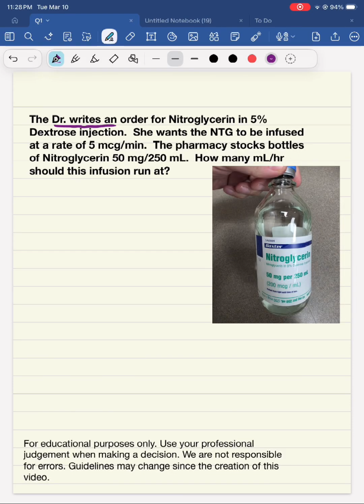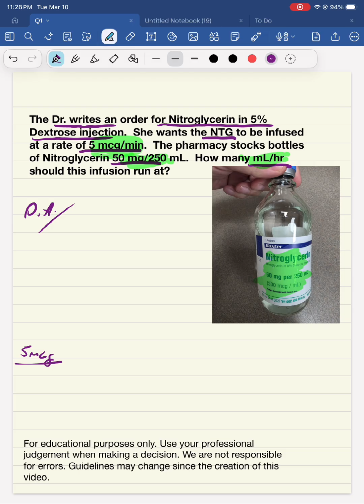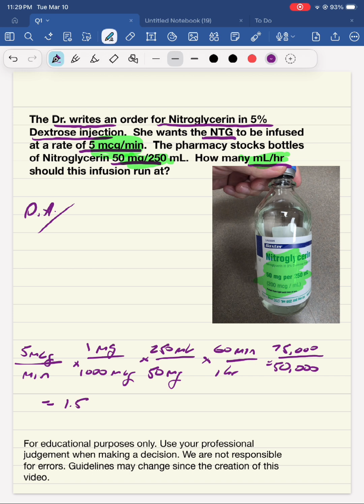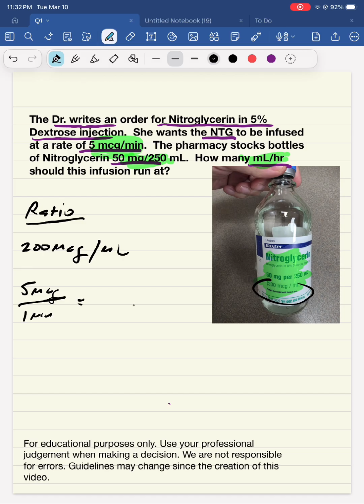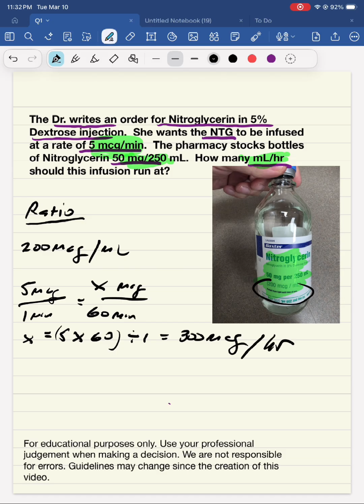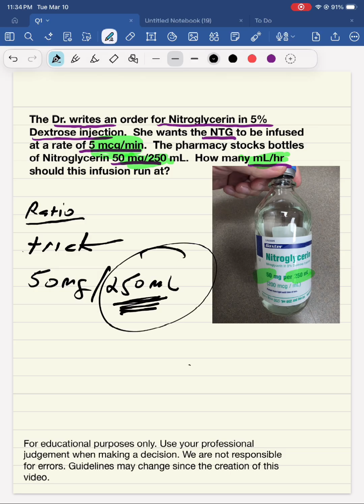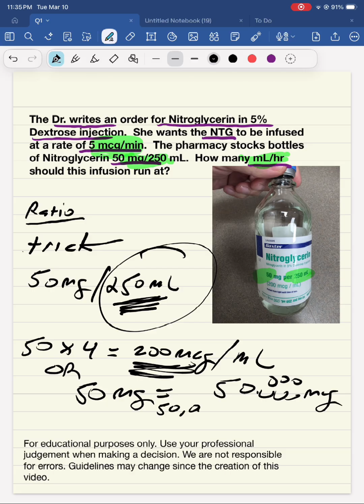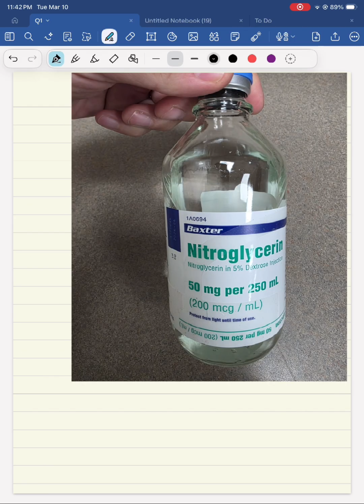NITROGLYCERIN DOSAGE HACKS: I Can't Believe This Works! (2026 EDITION)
Mastering nitroglycerin infusion is a crucial skill for nursing students and registered nurses alike, especially when it comes to dosage calculations. As a nursing student studying for the NCLEX or a pharmacy technician studying for the PTCB or NAPLEX, understanding how to calculate the correct dosage of nitroglycerin can be a life-saving skill. In this video, we will provide you with dosage calculation hacks, including ratio and proportion, and dimensional analysis, to help you confidently administer nitroglycerin infusions. Whether you are in nursing school or a practicing nurse, this video will provide you with the knowledge and skills you need to ace your exams, including the NCLEX review, and become proficient in dosage calculations. By the end of this video, you will be able to calculate the correct dosage and flow rate of nitroglycerin with ease, making you a more competent and confident nurse. So, if you are looking to improve your skills in dosage calculations and become a better nurse, then this video is for you. With our expert guidance and tips, you will be well on your way to mastering nitroglycerin infusions and providing the best possible care for your patients.